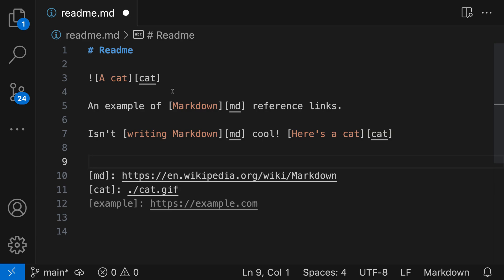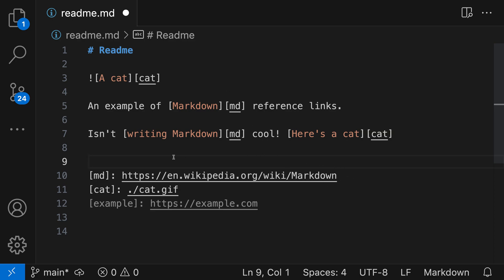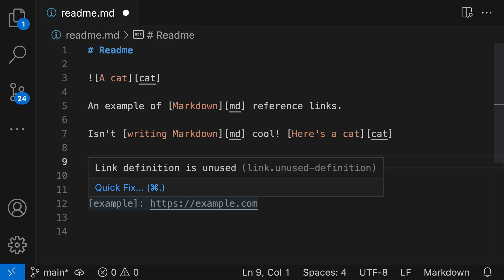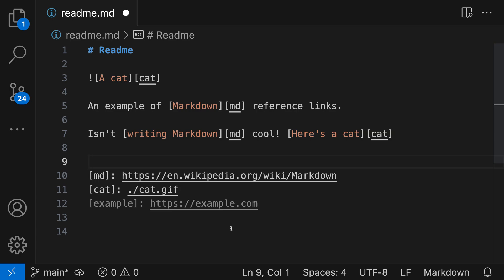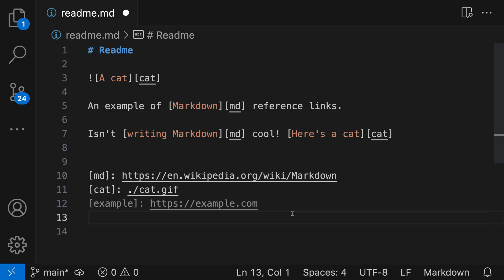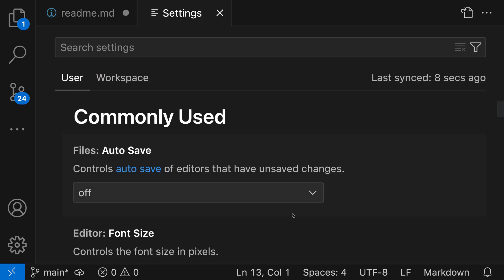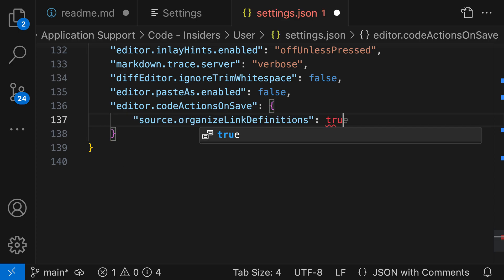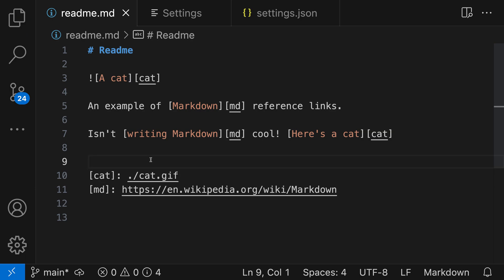VS Code tips — Organizing Markdown link definitions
Using reference links in your Markdown? VS Code can help you keep your link definitions nice looking with the  'Organize link definitions' source action. This both removes unused link definitions and also sorts the link definitions to a single block at the bottom of the file

You can even run this action automatically on save with `editor.codeActionsOnSave`

"editor.codeActionsOnSave": {
 "source.organizeLinkDefinitions": true